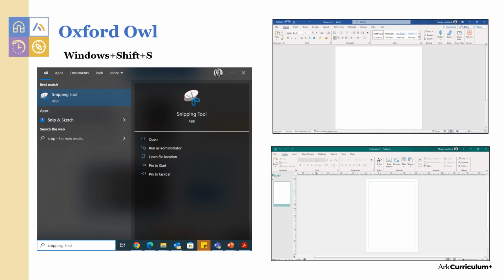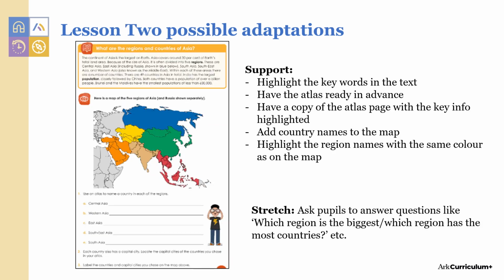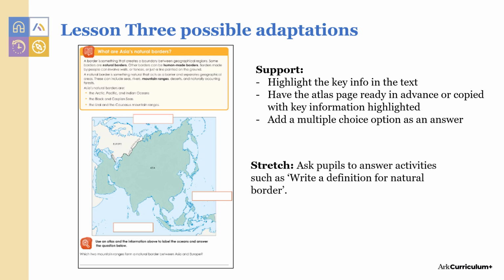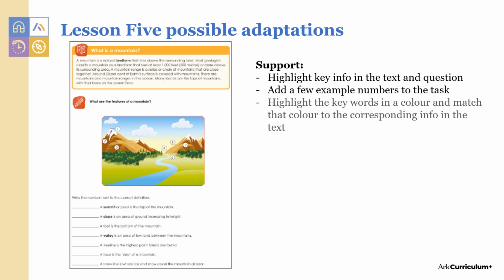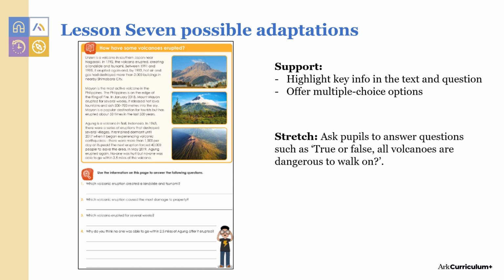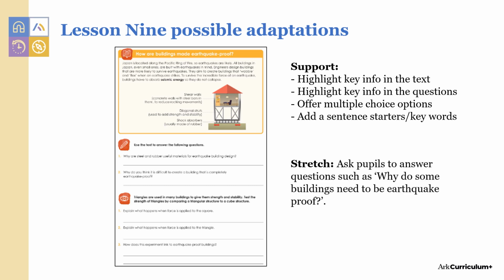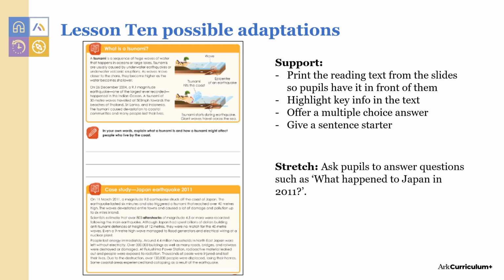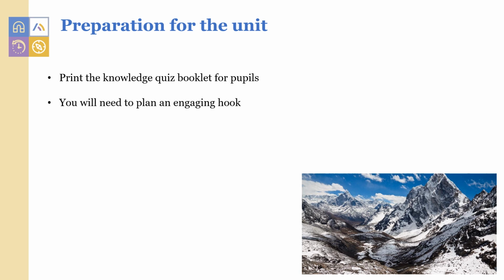Unit Tutorial Primary Geography, Year 5, Unit 1: Asia: Mountains, Volcanoes & Earthquakes (Part 2)